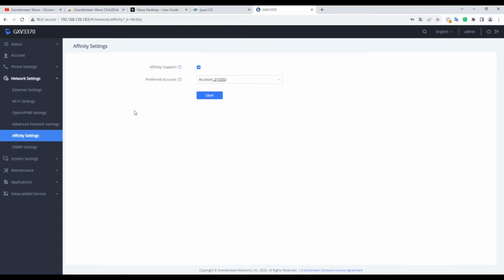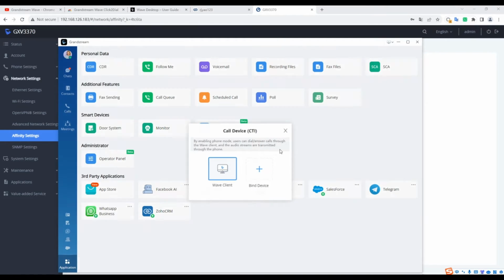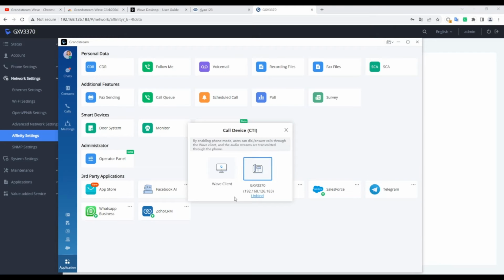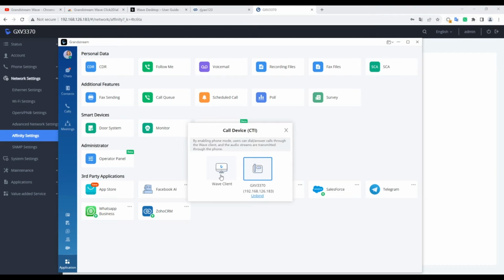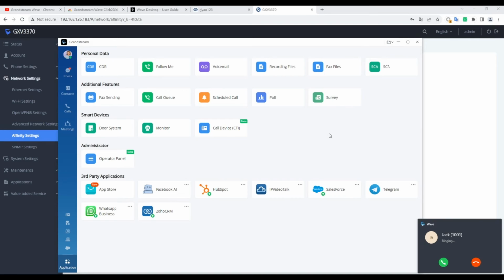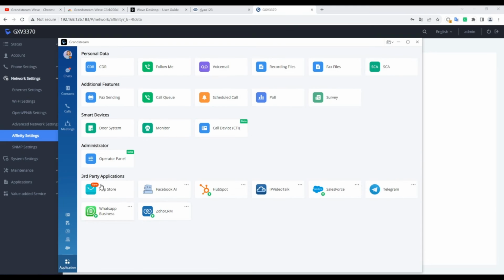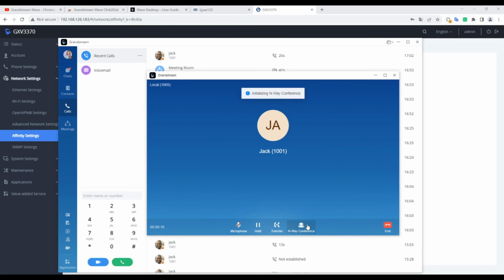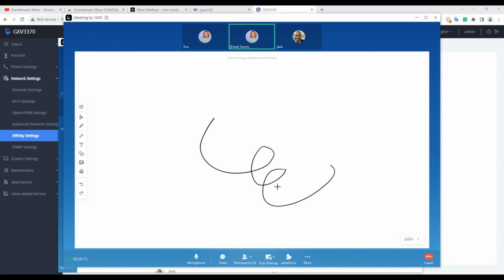Grandstream Wave - Computer Telephony Integration (CTI)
To find out more on what's new with Grandstream's Wave application, check out the release notes here: